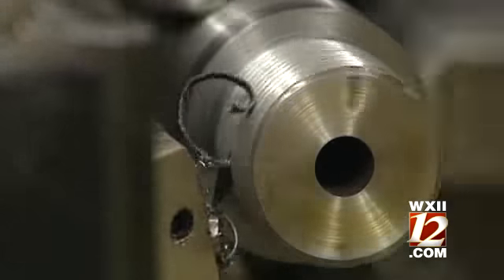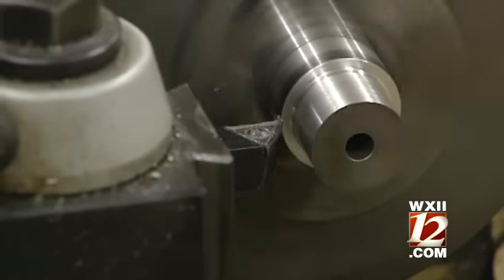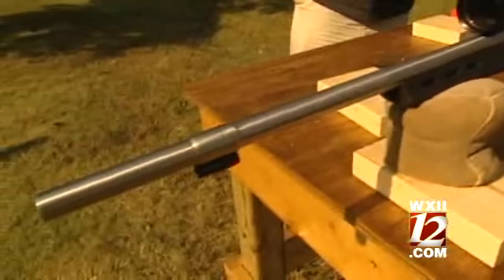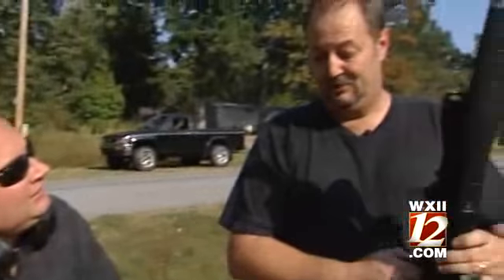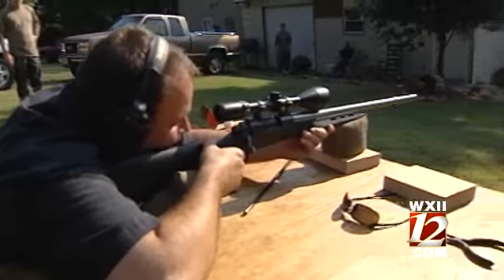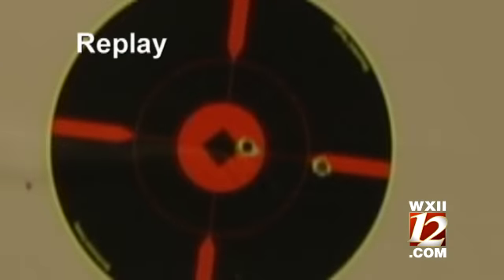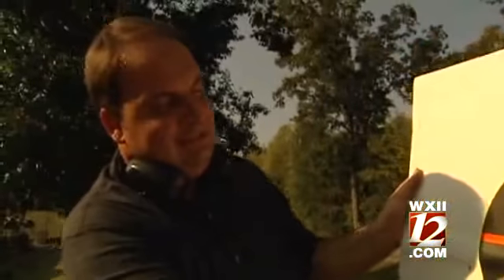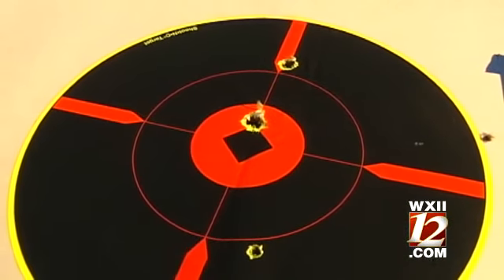Austin Outdoors: Build A Muzzleloader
In this week's edition, Austin learns to build a muzzleloader